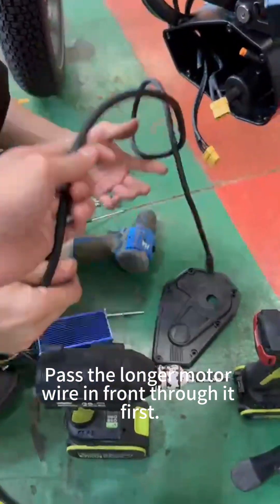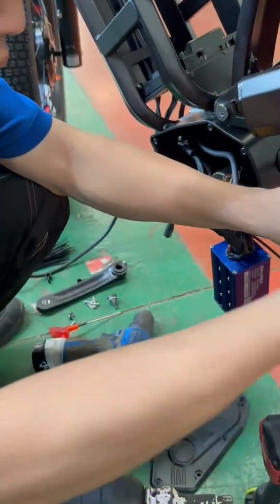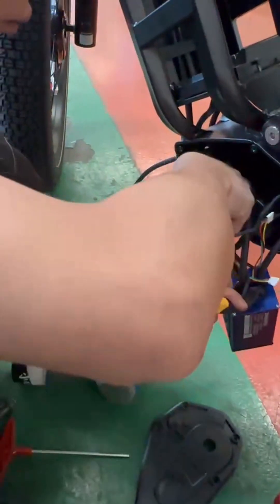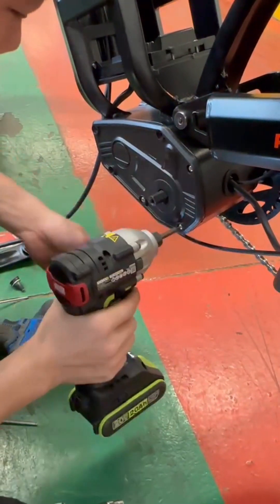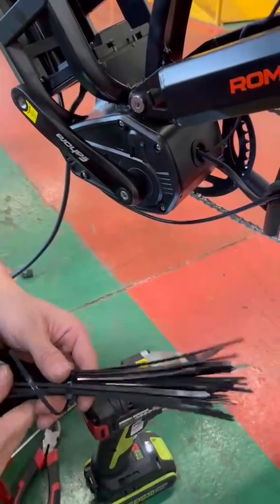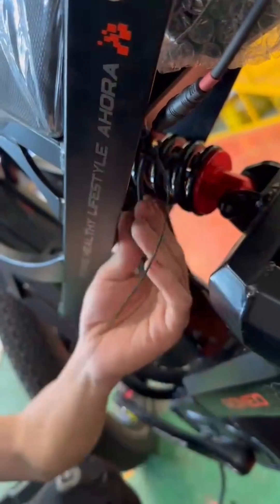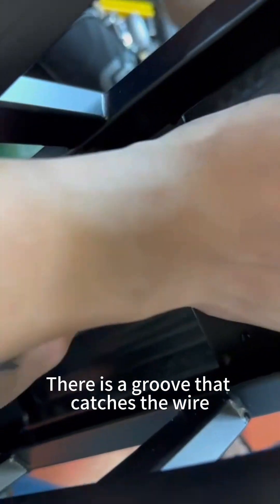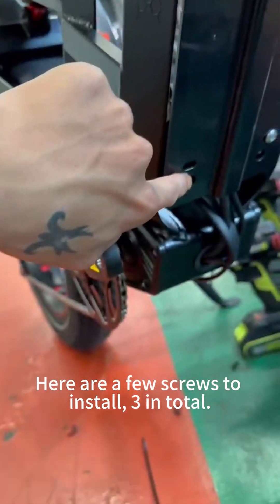RomeoPro2 Ebike Controller Installation Video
Romeo Pro
Romeo Ⅱ
Romeo Pro Ⅱ